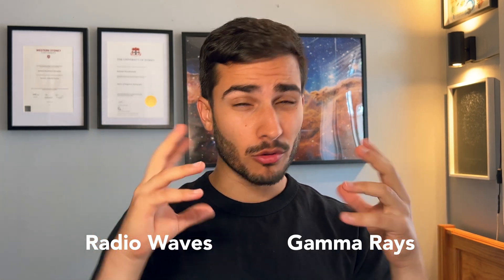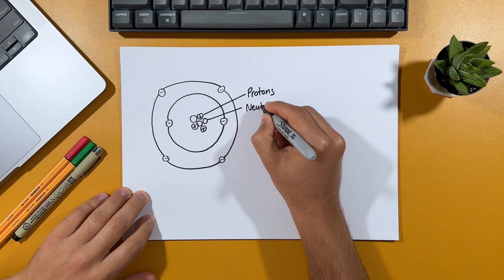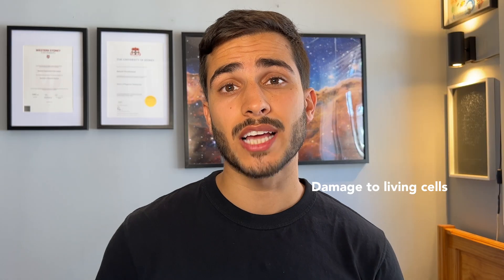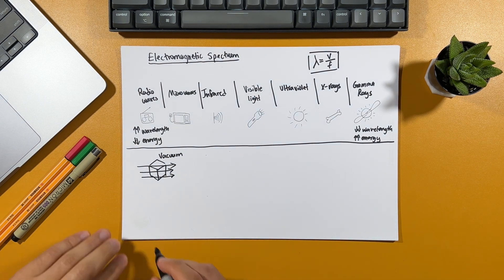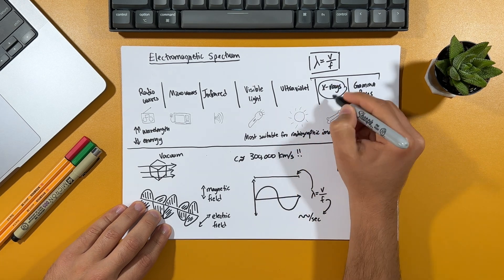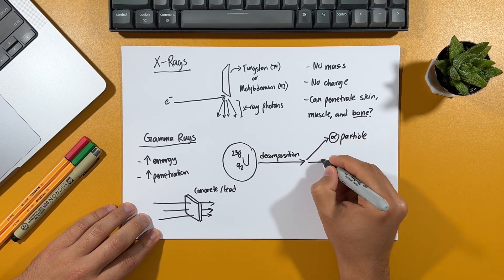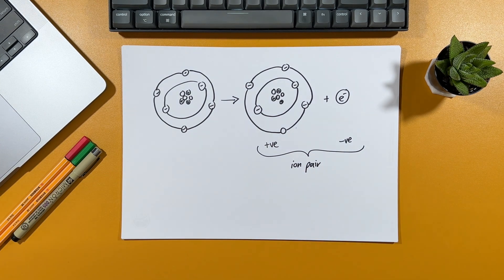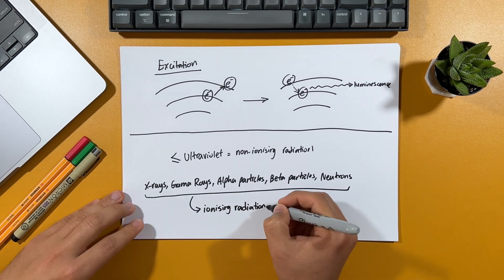Types of Radiation In Medical Imaging: A Comprehensive Guide!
In this video I go through the various types of radiation in medical imaging, which include: particulate radiation, electromagnetic radiation, x-rays and gamma rays, and ionising radiation.

⌚️ Timestamps:
0:00 - Intro
0:49 - Types of Radiation
1:12 - Particulate Radiation
3:40 - Electromagnetic Spectrum
5:24 - X-Rays and Gamma Rays
7:46 - Ionising Radiation
10:29 - Outro